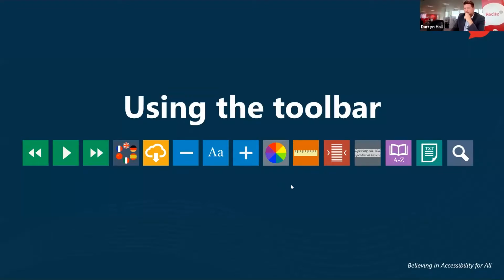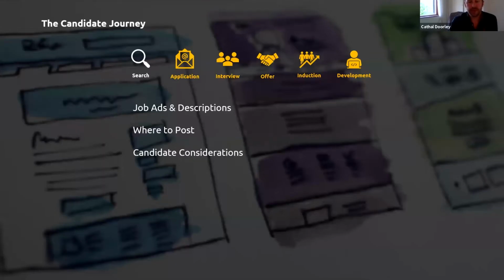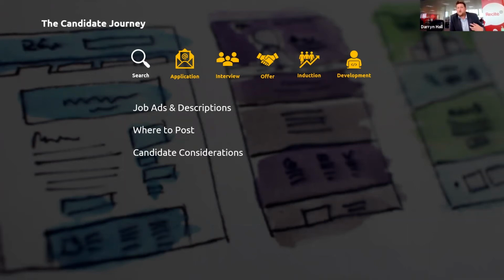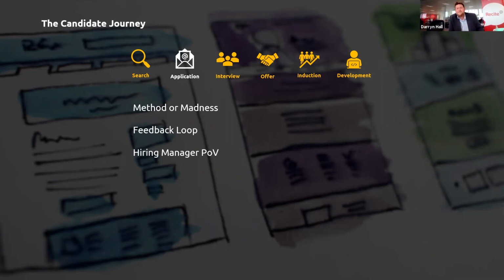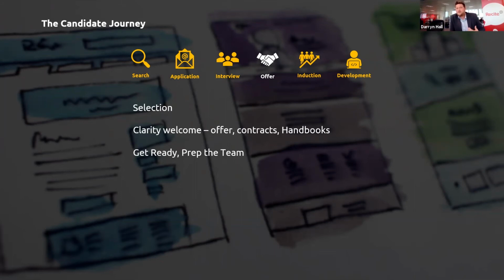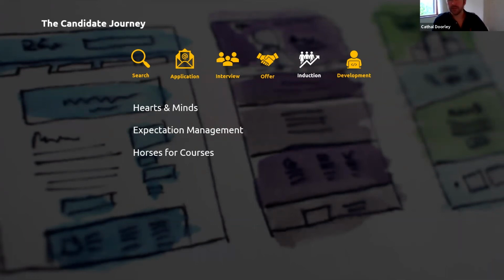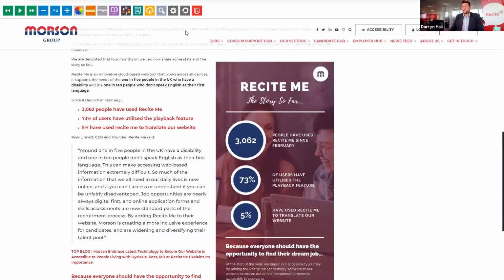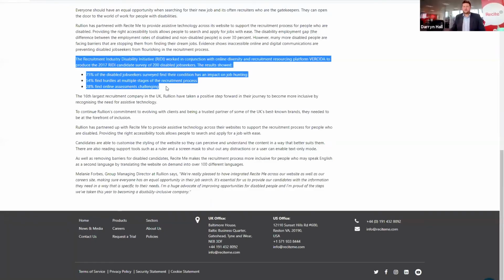How to Create an Inclusive Candidate Journey Online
In our latest Zoom round table discussion, Recite Me's Chief Revenue Officer, Darryn Hall, Rezoomo CEO and Co-Founder Cathal Doorley and Jim Berrisford, the Chief Commercial Officer at Rezoomo, deep dive into how companies can remove online barriers to create an inclusive candidate journey.